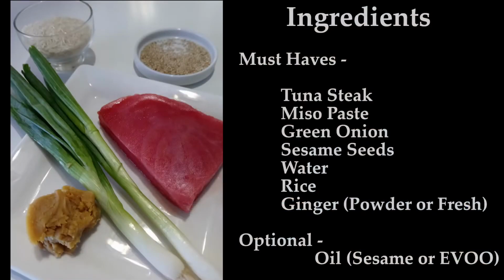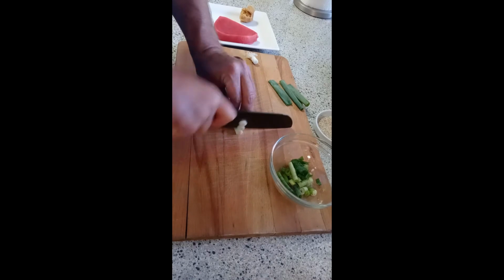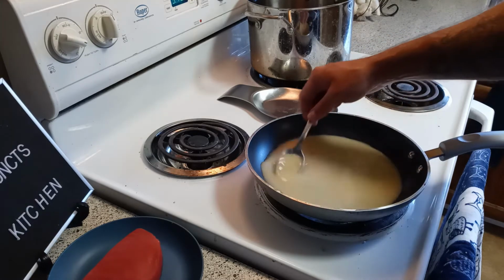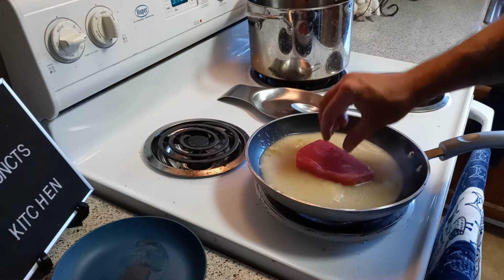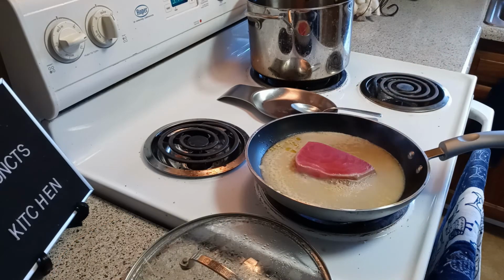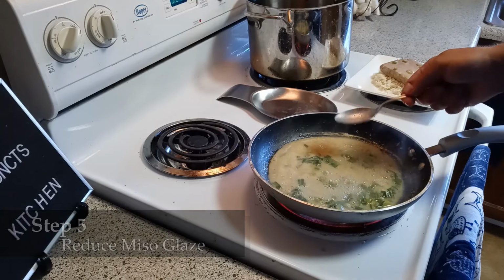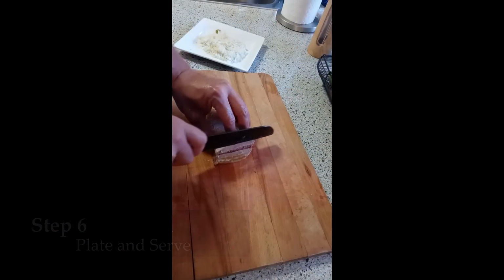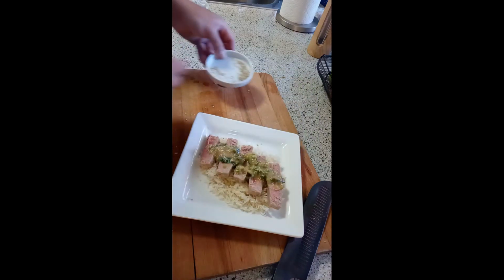The Adjunct's Kitchen - Homemade Miso Poached Tuna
CLICK SHOW MORE FOR FULL RECIPE!!

Hello Everyone!

This is an incredibly easy and healthy dish that is full of flavor!  I love miso soup, but here the flavor of miso paste gets unlocked here for a delicious glaze and poaching liquid.

I usually like my tuna on the rare side and if you do as well, limit the cooking time as compared to this version.  I also recommend using fresh ginger, but honestly ginger powder is very easy and flavorful.

This dish is extremely easy and takes very little time.

As always, we make it The Adjunct's Kitchen way - approachable, straightforward, utilizing fresh ingredients, and sure to please diners.

Miso Poached Tuna Steak - Serves 2

Tuna Steaks - 2
Miso Paste - 1/4 cup

Green Onion - 1/4 cup chopped
Sesame Seeds - 2 tbls

Rice - 1/2 cup cooked
Oil  (Sesame + EVOO) - 1 tbls

This is Vegan

As always, feel free to play with the ingredients and make it your own!